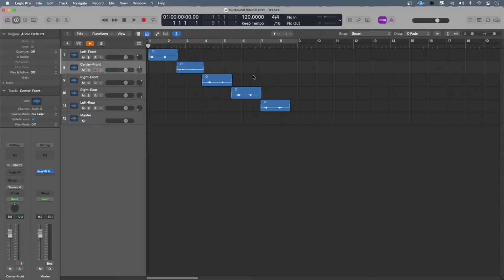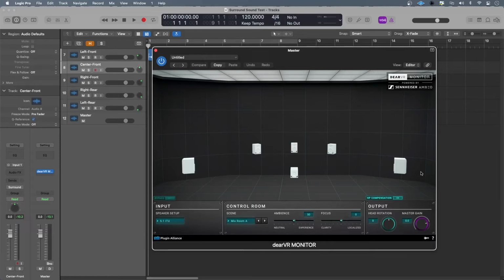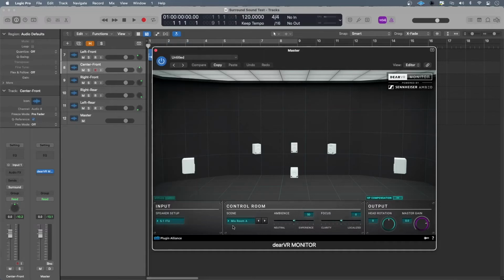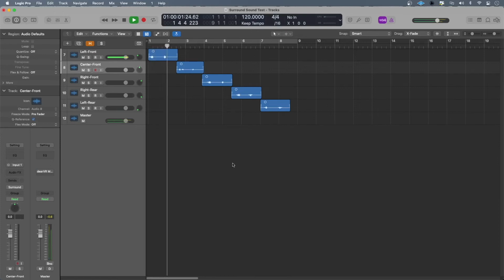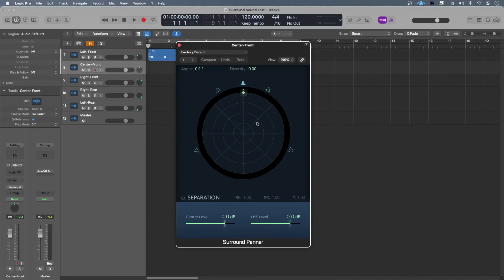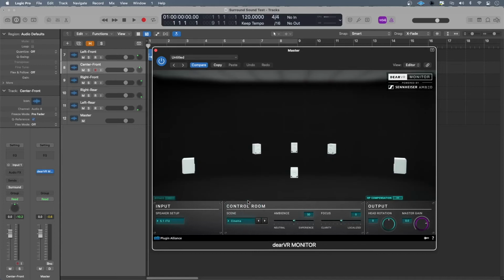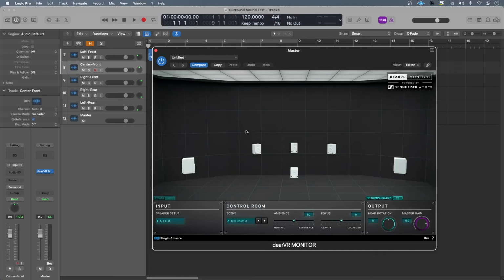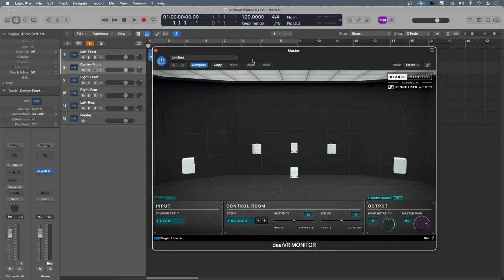How To Mix 5.1 Surround Sound in Logic Pro X WITH HEADPHONES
Logic Pro - Mixing and Mastering Online Course -

If you've been thinking of getting your studio equipped for surround sound (5.1, 7.1, etc...), you probably realized how expensive it would be.

Well, now it's easier AND more affordable to get started.

Let's see what's possible with a pair of headphones and a revolutionary plugin...